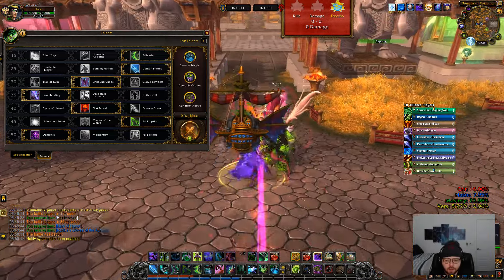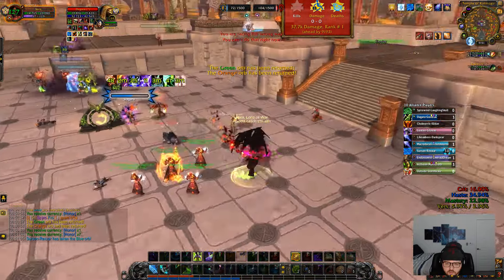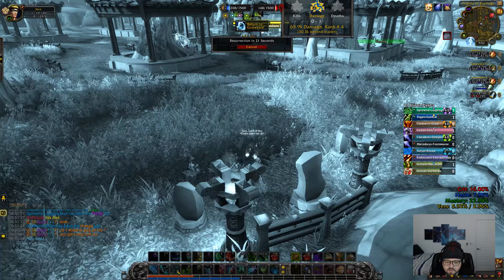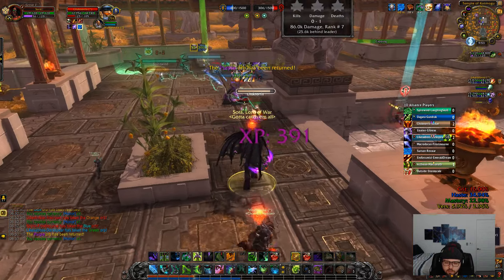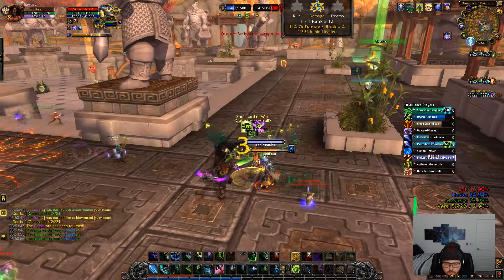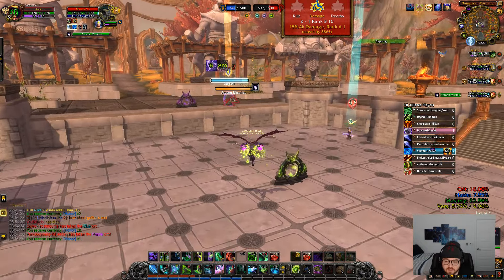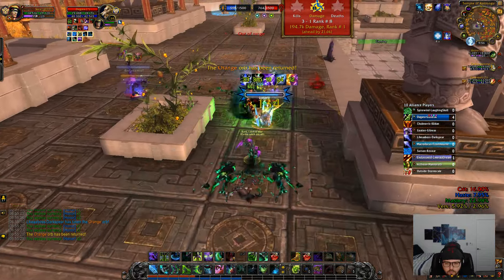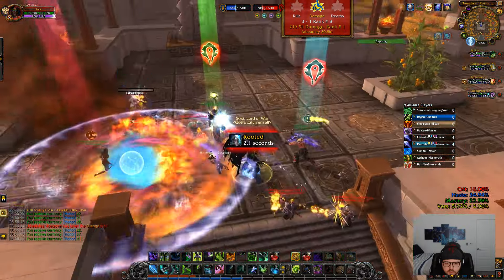The ultimate combo! - havoc demon hunter pvp - Shadowlands 9.0.5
The hunt +  unbound chaos is pretty amazing :O